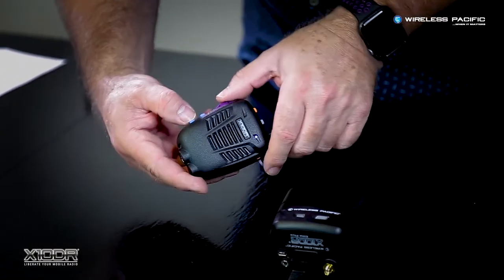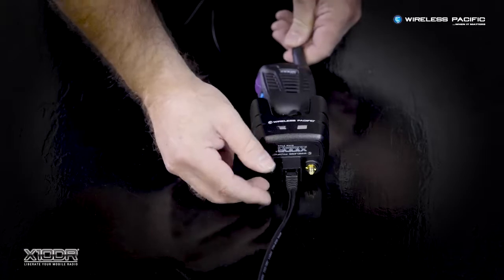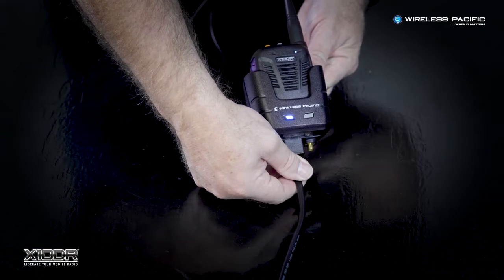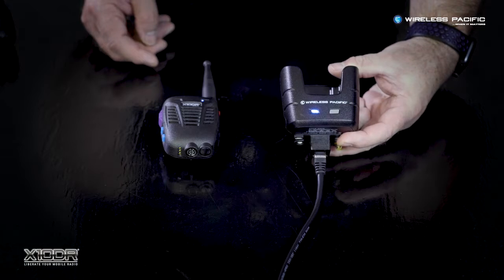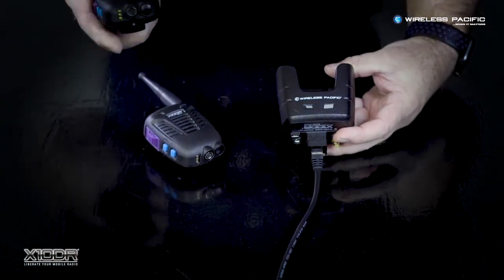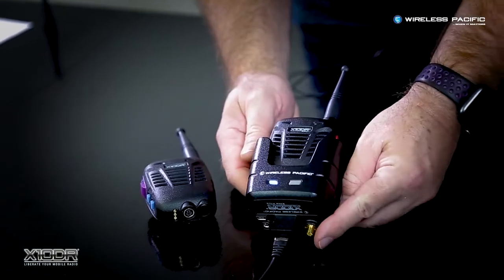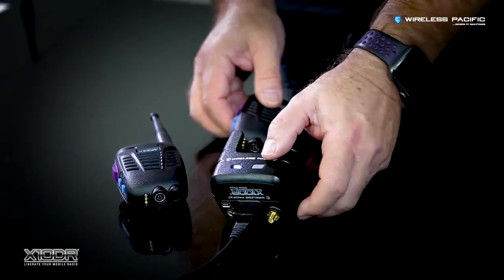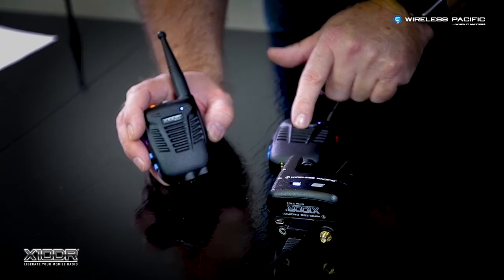X10DR Standard Pairing procedure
X10DR® Out of Vehicle Communication Systems has a variety of advanced capabilities making it the ideal Digital Vehicular Repeater System (DVRS) alternative. This video - How to pair a  standard handset and gateway.